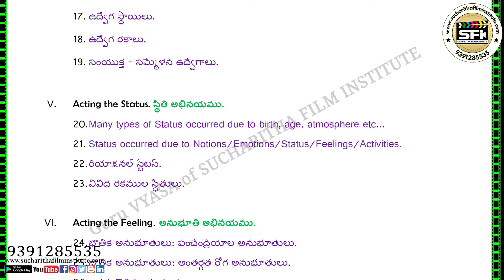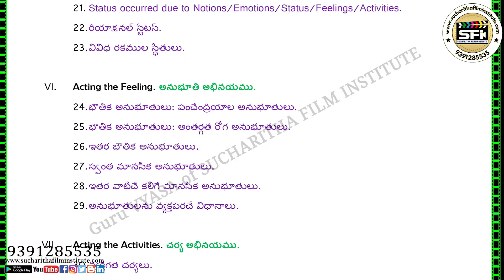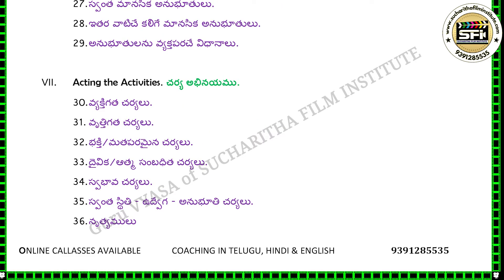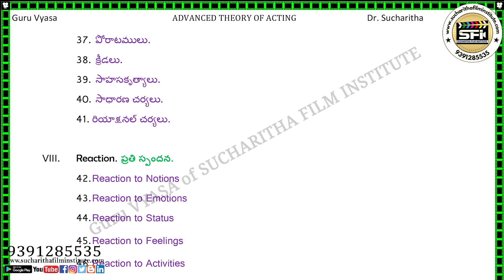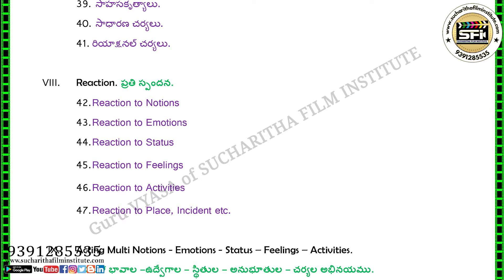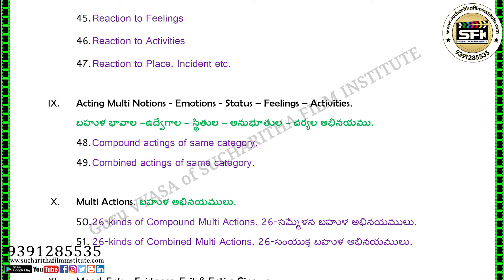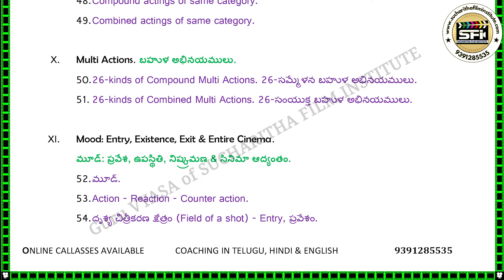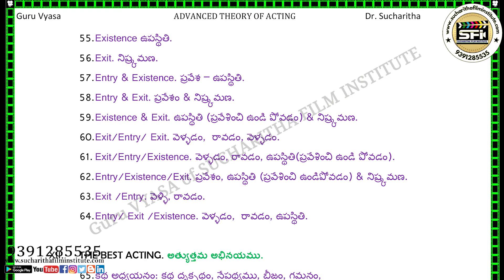Advanced Theory of Acting SYLLABUS full | BEST FILM INSTITUTE 9391285535 | Acting Classes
Join Online classes to learn ACTING, DIRECTION, STORY WRITING & CINEMA PRODUCING courses.
Coaching available in Telugu, Hindi & English Language.

Welcome to Sucharitha Film institute
 *** Way to Cinema Industry.
If Ur passionate to those join immediately. Without any delay.
Cash, Cheques, Credit card EMI, Google pay, Phonepe, PayTM are accepted. Operational on all days, visit this centre from 10:00 - 20:00. On Sundays only 10 AM to 1PM only.

Established in the year of 2010, Sucharitha Film Acting Institute in Banjara Hills Road No.2, Hyderabad is among the revered academies for Acting,
Direction, script writing & Cinema Producing.

Highly qualified Instructor Dr. Sucharitha. She did M.A. Theatre arts and Ph.D. in Theatre arts. She did research in acting, story writing and direction methods and invented new scientific acting, story writing and direction methods. She additionally got also The First class Certificates in Bharathanatyam, Karnataka Violin and Taekwondo Black Belt. She got many awards in acting. She has been honored by many more organisations. Many Tv channels like Tv 9, 10 Tv etc. took her interviews and telecasted. All leading news papers like Namaste Telangana, Nava Telangana, Prajaa shakti, Film trade guide etc. also took her interviews and published. She acted in many serials, Tele films and cinemas from her child hood. She also acted and directed many short films, Tele films and ad films. Here is no enough place to write regarding her full profile here. So I advise you to visit her

Acting, story writing and Direction: A team of instructors trains all aged groups of persons in a researched advanced scientific methods. The New theory of acting invented by Dr. Sucharitha include “Pancha Abhinayas, nava rasa ragas useful for dubbing, Mood, emotion types and levels, Multi emotions and actions, All kinds of Reactions”. The easy methods to learn writing stories are introduced like story line, Ithivruttham, synopsis, Mani Single Lines and its types, Sub lines, conversion single line into scene, Types of scenes, Types of drams, conversations and dialogues, Types of characters and mannerisms, balancing scenes, interval bang, climax and what is Conflict (sangharashana), curiosity (uthkanta), katha balam, katha gamanamu, katha vaividyamu etc. This Film institute has introduced all its students to cinema, serial, web series, tele films, short films and ad film makers and made them act.

At 8-2-293/a/122/f, locate this centre with easy Opp: Spicy Restaurant, Indira nagar. Banjara hills road No. 2, near Metro pillar No C-552. Type sucharitha film institute in Google’s Map. Undoubtedly it is only one Govt. qualified and Highly Qualified Institute in India. Located in Banjara Hills No.2, Hyderabad

Sucharitha Film Acting Institute in Banjara Hills conducts classes for Acting, dubbing, voice over, anchoring, story, script writing for cinemas, serials, web series, tele films, short films, ad films, documentaries, stage, radio play writing. Advanced Direction methods, A special training for cinema producers.  Direction to cinemas is done. All age group categories of actors and actresses are available at film institute, Assistant Directors and writers are available at this institute.

We will sell bounded scripts :
We believe story is the first hero of the film. So wrote according to guidelines given in study. We have 2 horror & 1 crime bounded scripts. And also many concepts which can be developed. We sell If you need and like.